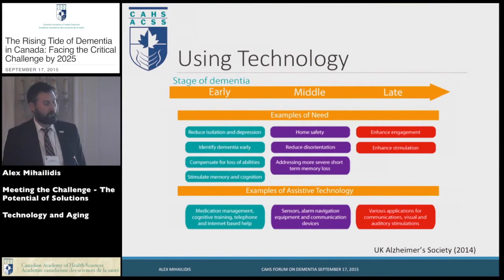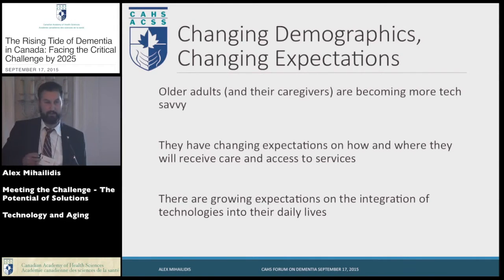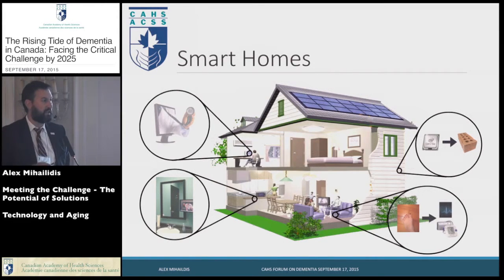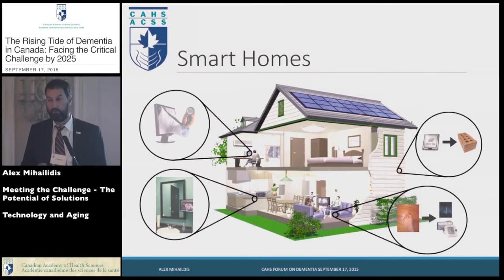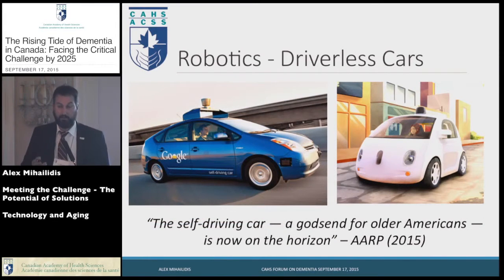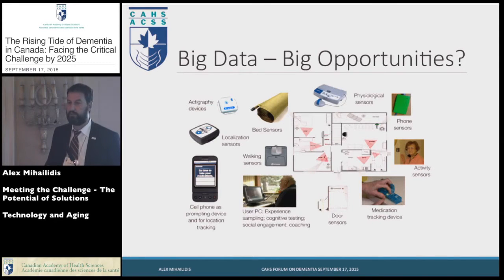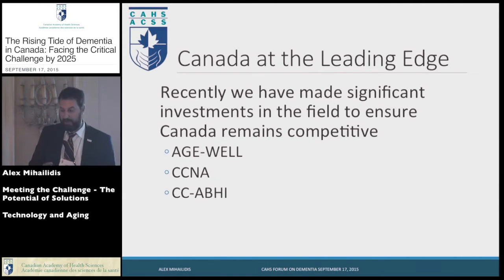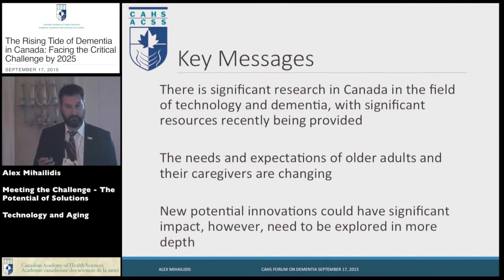Dr. Alex Mihailidis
CAHS Forum 2015: TECHNOLOGY & AGING